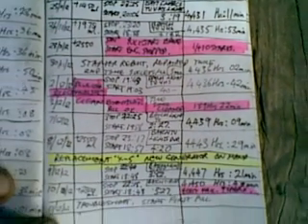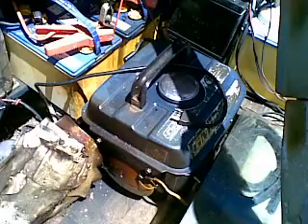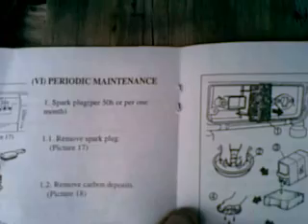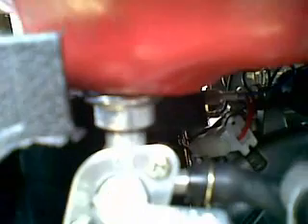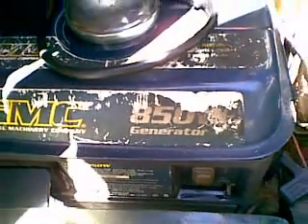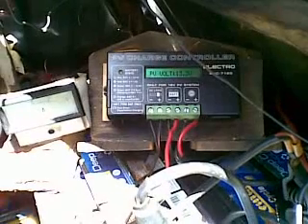Electric Pyramid. A Tale Of Two Generators...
The Old, & The New...
Presumably, at this rate, in another 15 years...; if the Price keeps dropping, they'll be paying people to carry them out of the Shops.